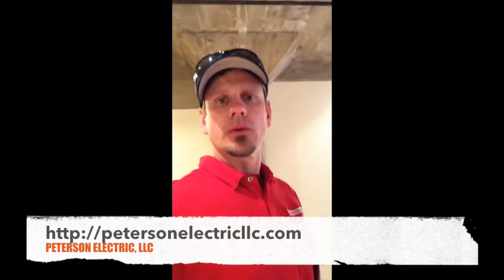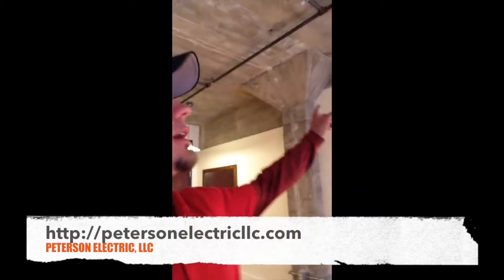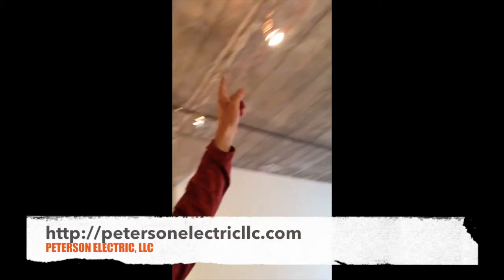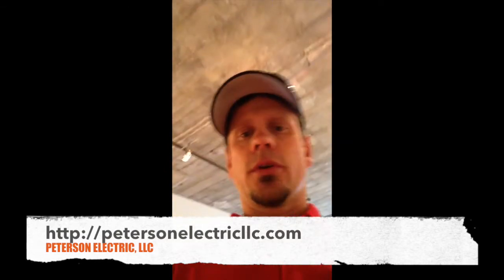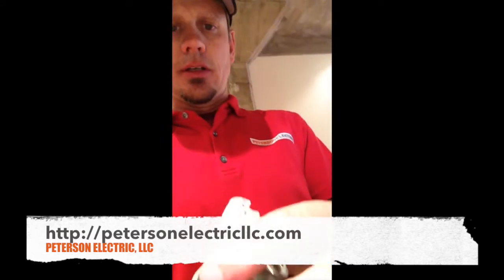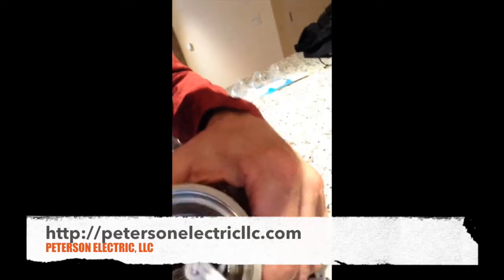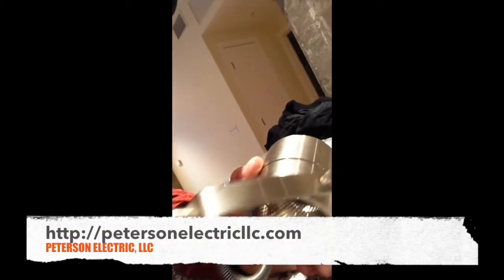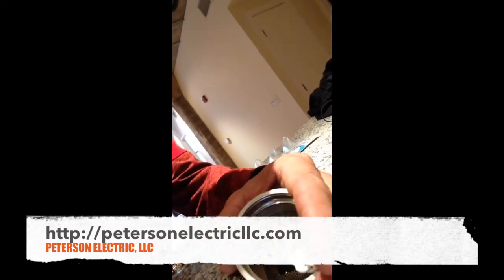Why MR16 Halogen Bulbs Burn Out Sockets In Track Lighting Fixtures? LED Retrofit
- We rebuilt MR16 halogen track heads for track lighting in a loft apartment. The MR16 halogen bulbs burnt the sockets, so we had to retrofit them for LED bulbs.